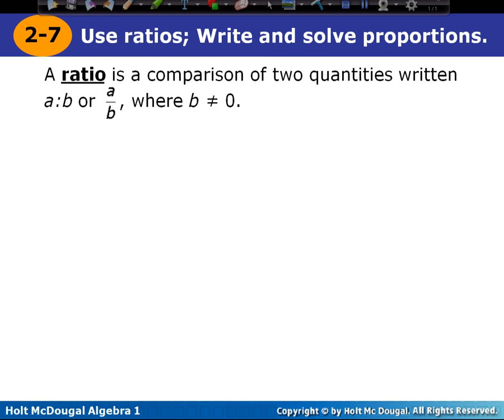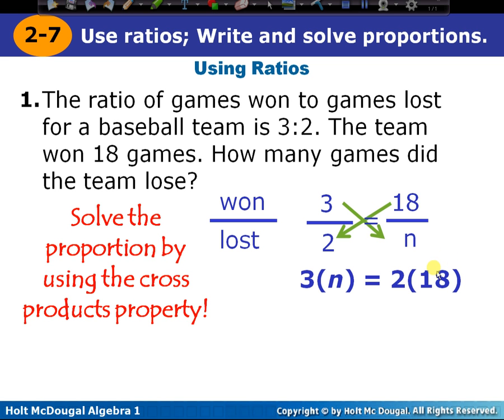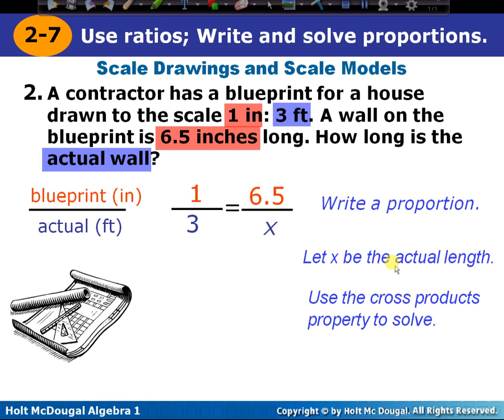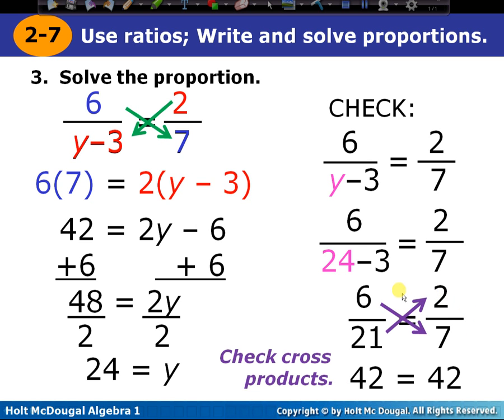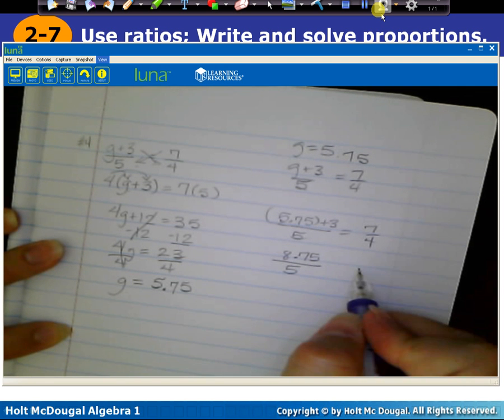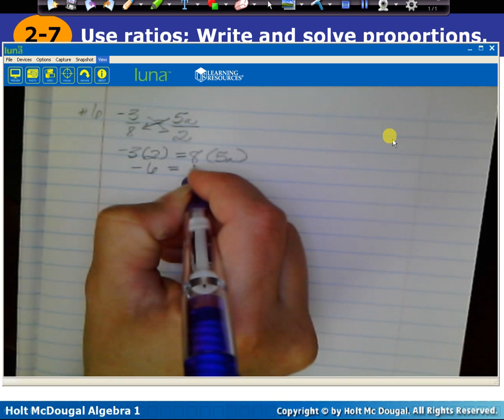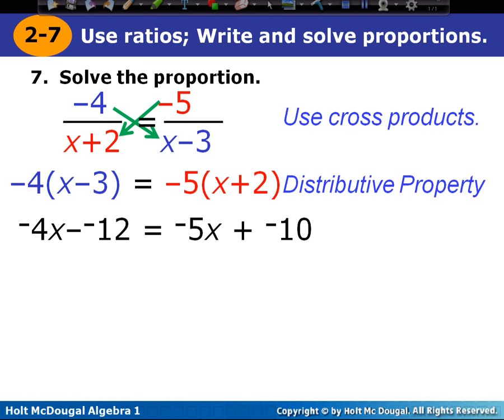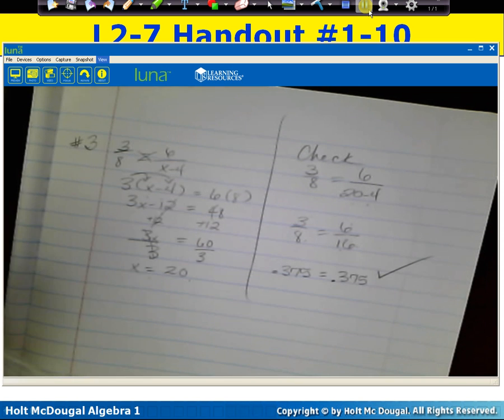(8) L2-7 Ratios and Proportions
This is your video for lesson 2-7 over Ratios and Proportions.